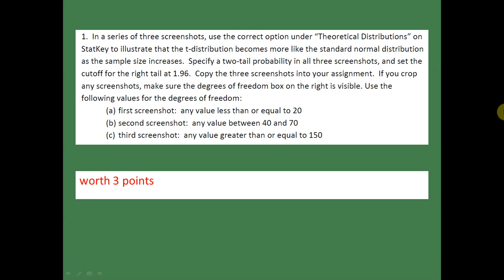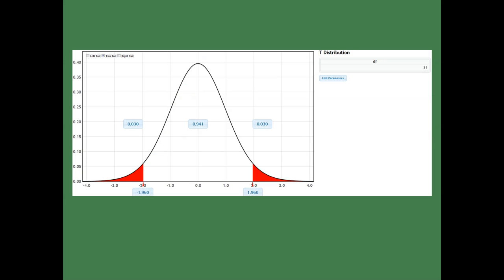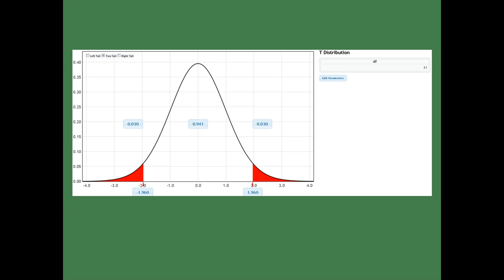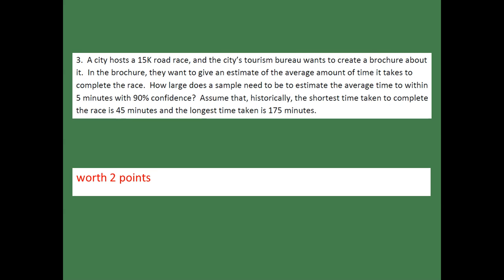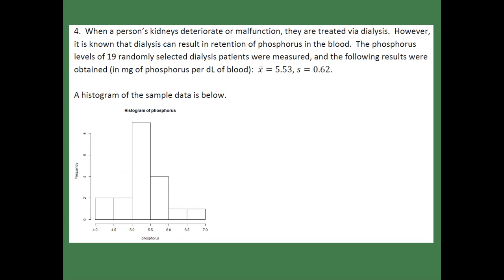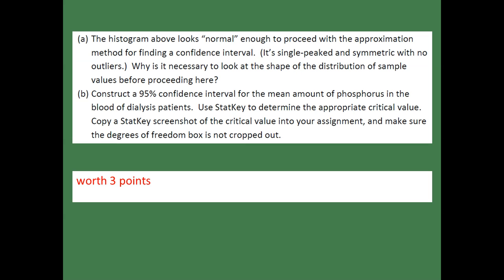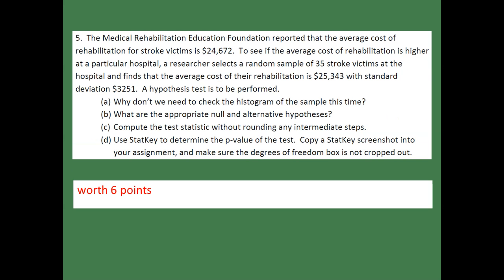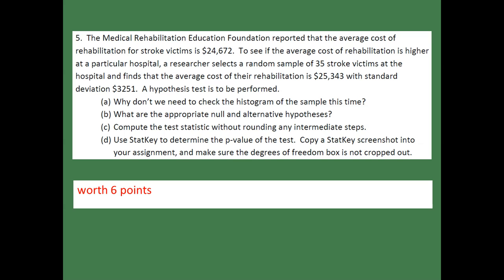Lab 6 Important Points